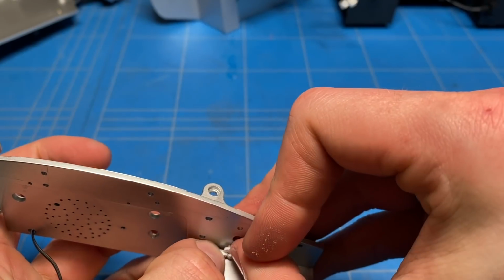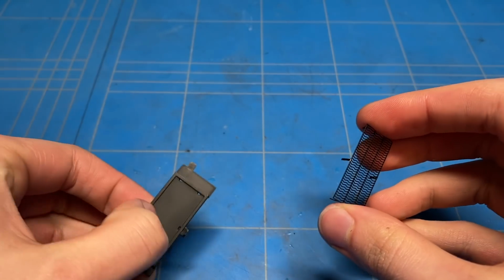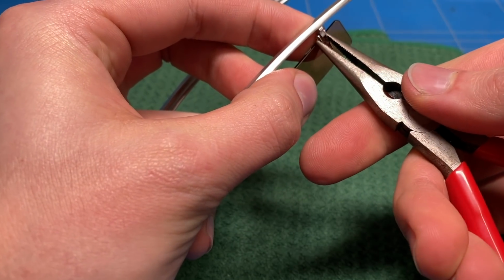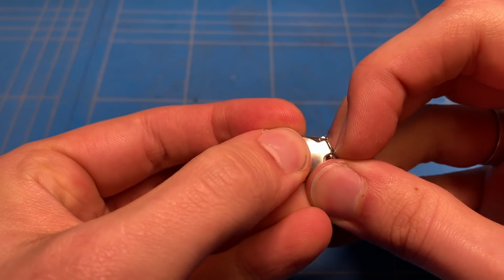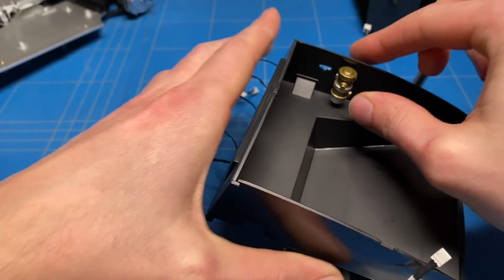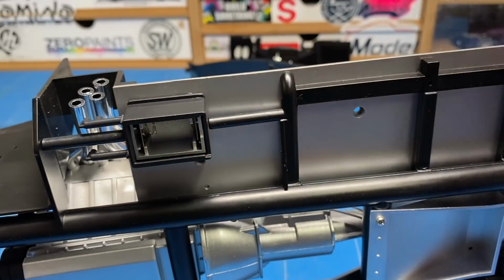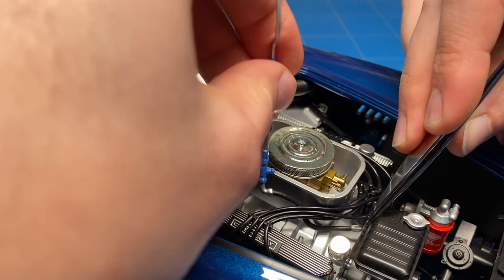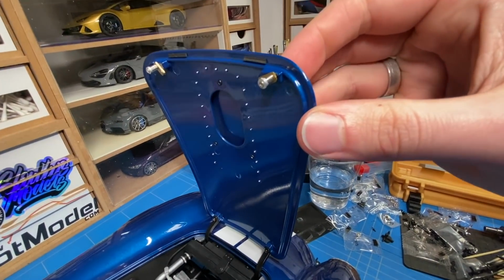Building a 1 to 8th Scale Shelby 427 SC Cobra From Agora Models Part 4 Final Assembly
My airbrushes and setup:
2 Bar(28PSI) 0.5mm needle
Mr Hobby Ps-290 Airbrush:
Grip for PS-290:

A Spray booth i recommend:
shorturl.at/gvDV1

Number 5 Paint:
shorturl.at/ktAT4

Streetblisters Paint:
shorturl.at/hsMVY

General Tools:
shorturl.at/szCQ4

Tape:
shorturl.at/bnsJ7

Glue:
shorturl.at/nFOUW

Tweezer:
shorturl.at/bfyLS

Brushes:
shorturl.at/kmyI6

Decals Solutions:
shorturl.at/quzQ3

Panelline scriber:
shorturl.at/xVX19

Sanding & Polishing supplies:
shorturl.at/dftxN

Panelline accent color:
shorturl.at/fuNS9